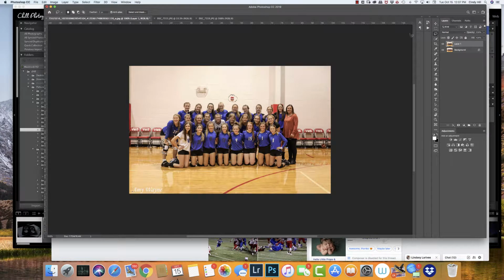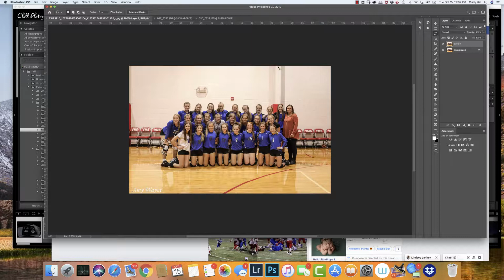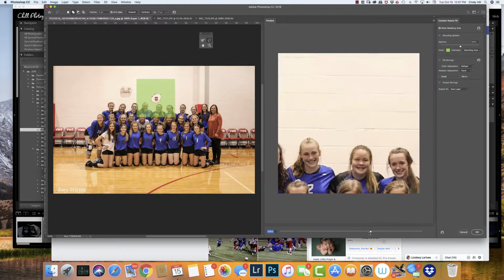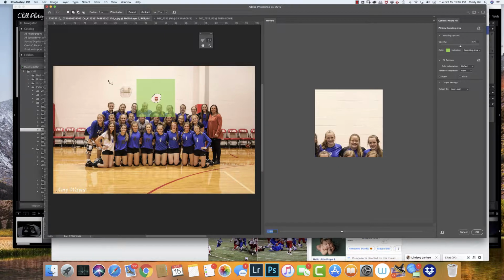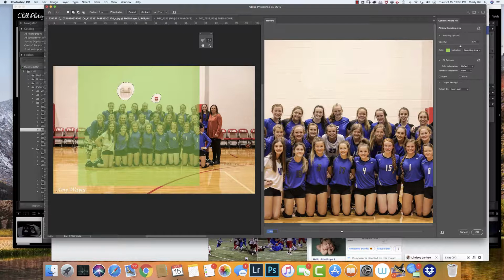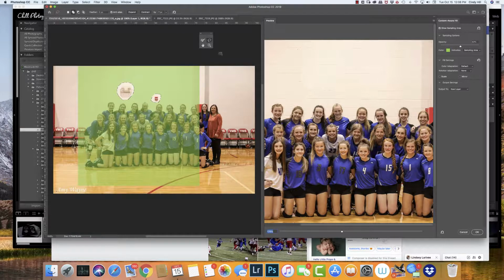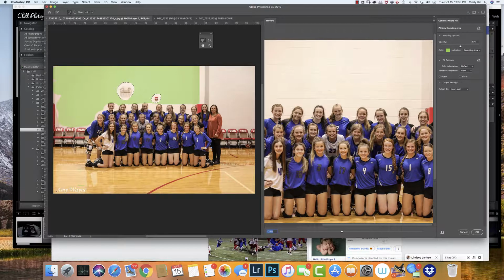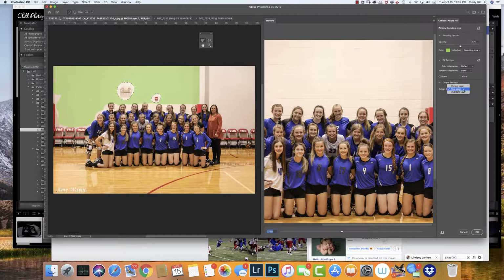content aware for Amy